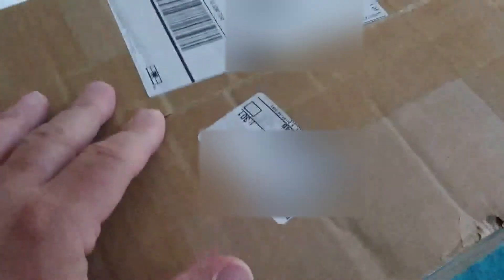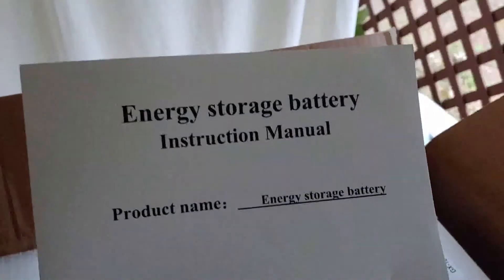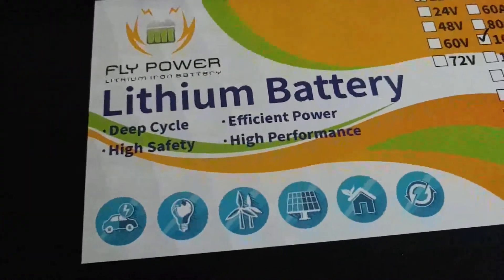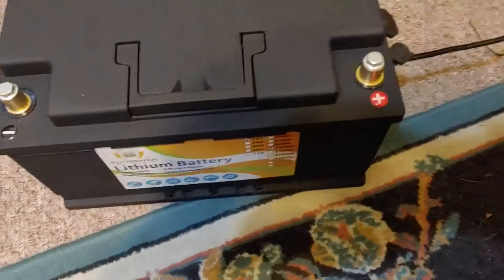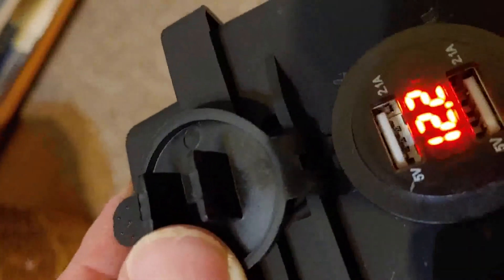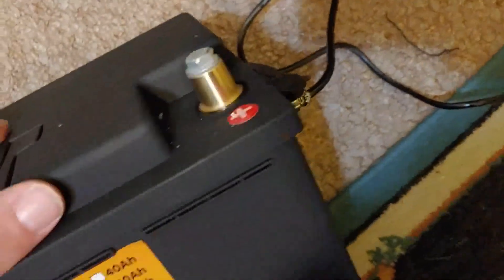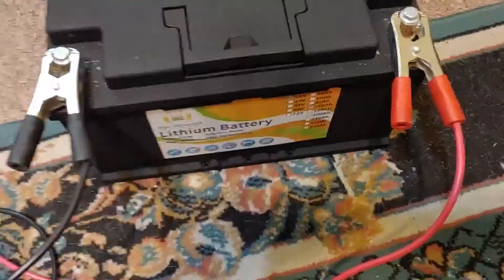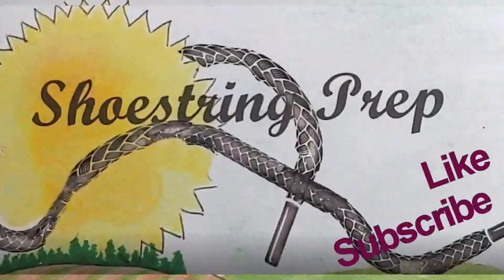Shoestring's review of the Inexpensive off- grid solar Lithium Battery: Fly Power 12- volt 100AH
I will open unbox and begin investigating the inexpensive lithium battery I purchased from China. It is a 12-Volt 100Ah lithium battery from Fly Power, with a battery management system. This video is the first of several videos where I test the battery and walk it through its paces.

This is an updated solar design that should give more power for my solar energy needs. However, it is most essential that, should there be a grid-down situation, I can have power in the house, where I need the power.

These are inexpensive, deep-cycle Lithium batteries for diy off-grid solar power systems. These batteries are becoming cheaper as time goes on, and by buying these batteries one at a time for my off-grid solar power system, I can build up my Lithium battery power at a manageable cost. Use this link below for go to Amazon for the FLY POWER 100-ah 12-Volt Lithium batteries